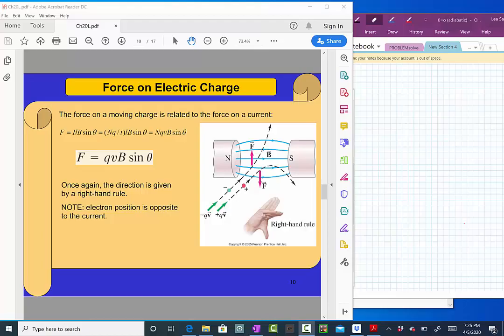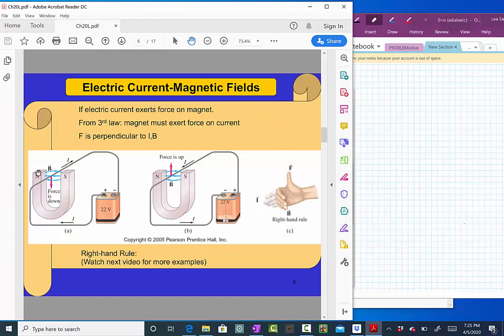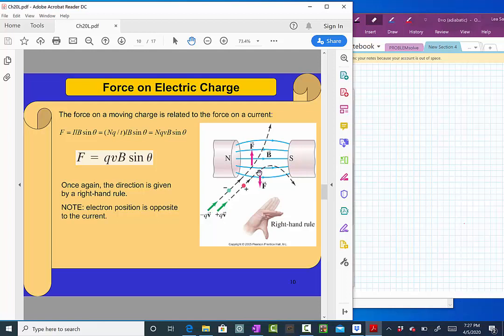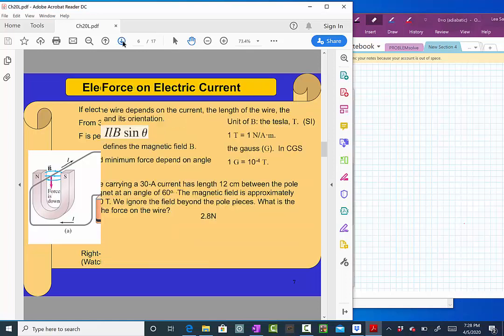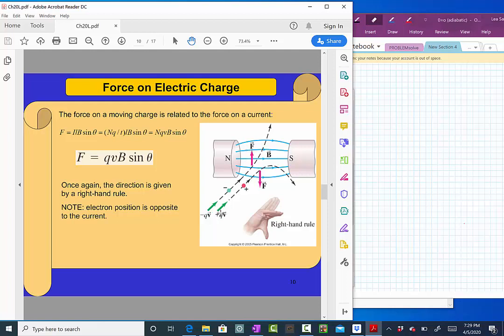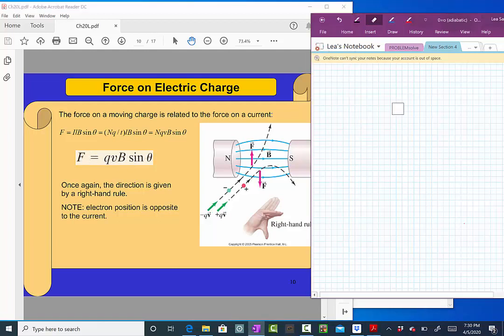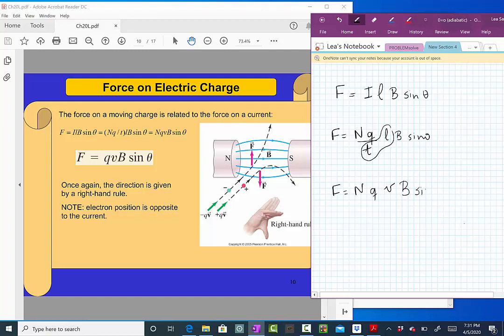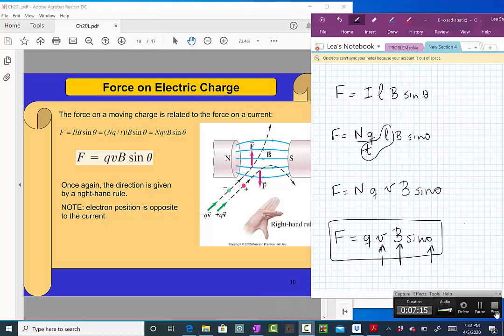Chapter 20 Lecture 07, Force on Charge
Force on Electric Charge